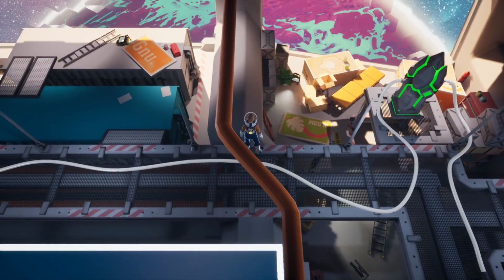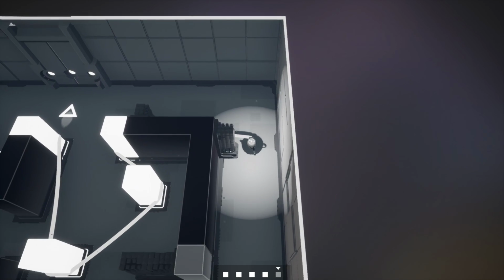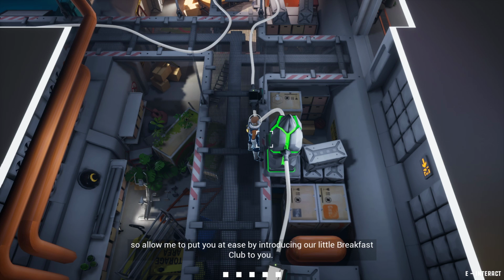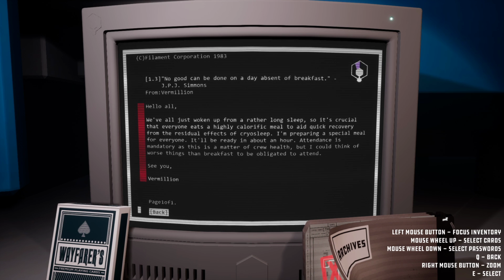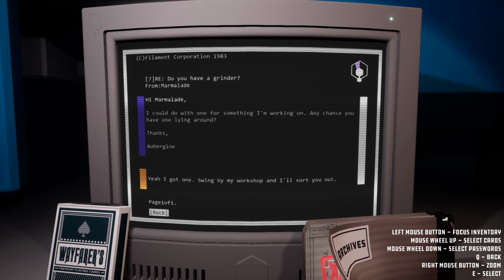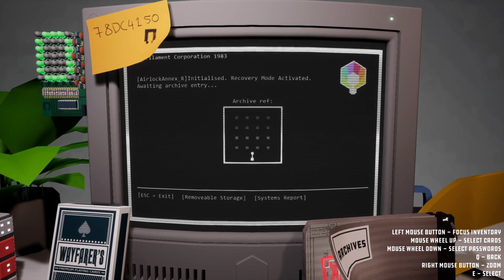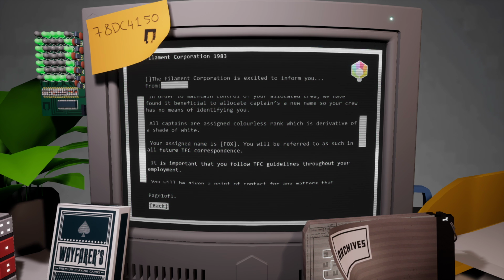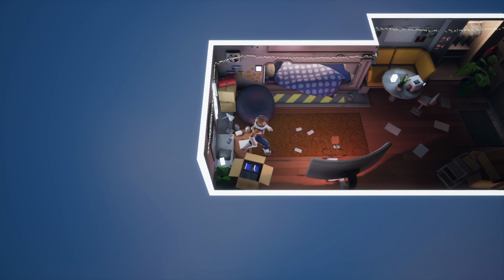Filament - Puzzle Game - 4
Board The Alabaster, one of The Filament Corporation’s flagship research vessels, and try to wrestle control back from a mysterious complication which left the ship locked down and the crew missing.

Filament is a puzzle game by Beard Envy!